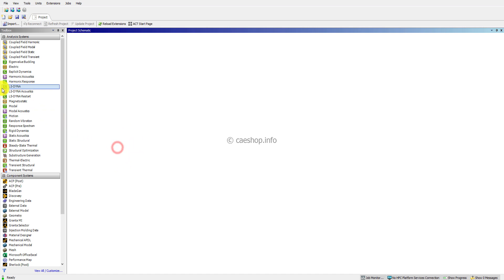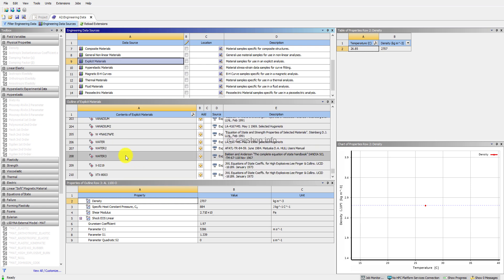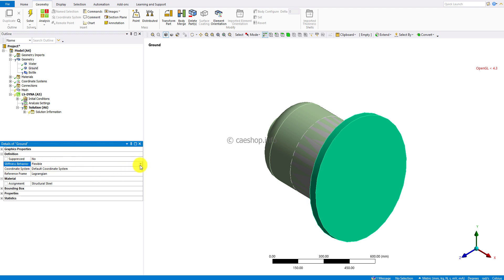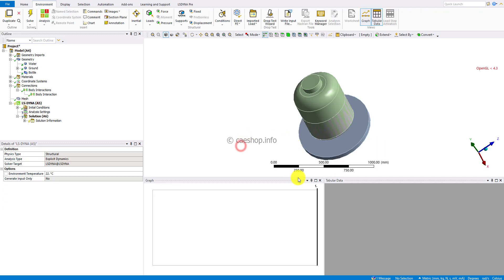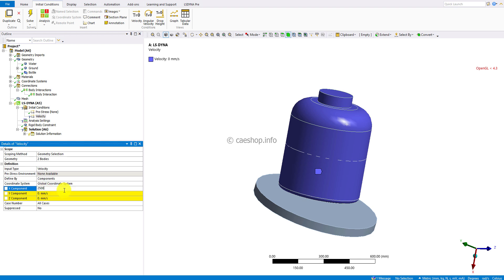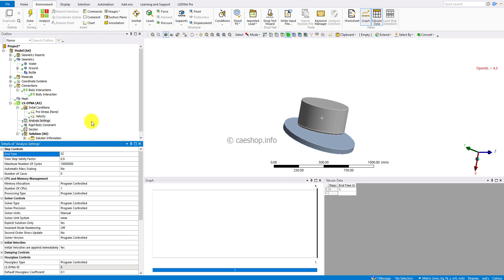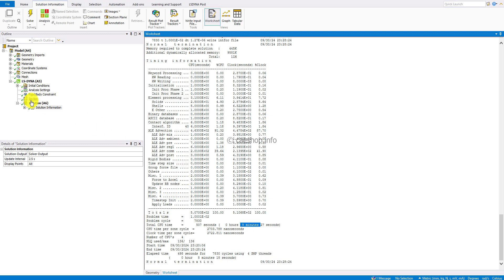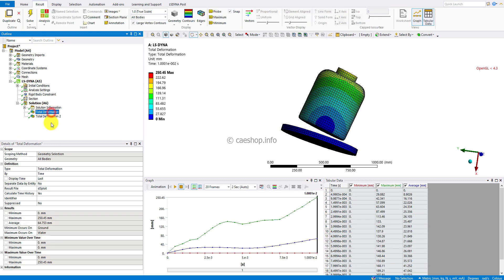ANSYS WB LS DYNA: Drop test a Liquid with ALE method